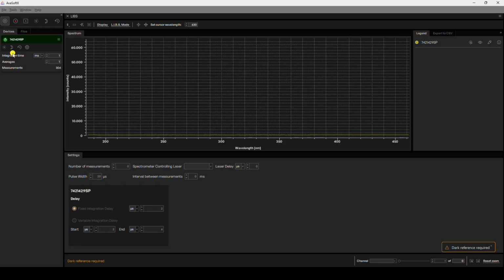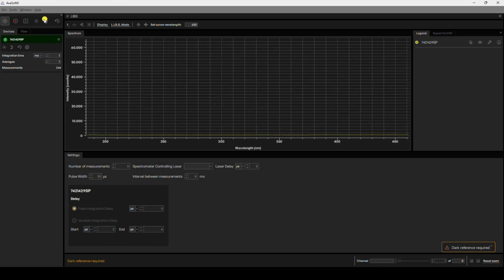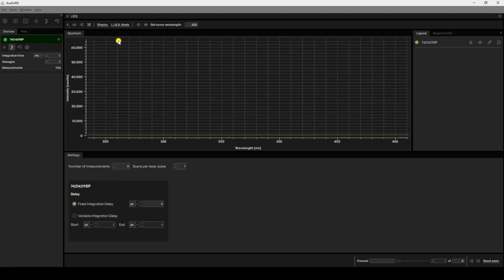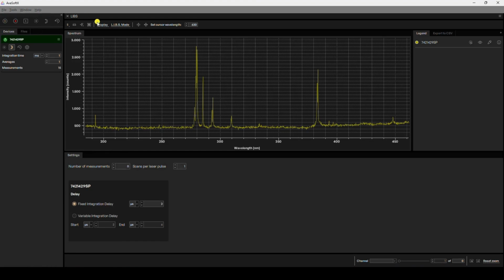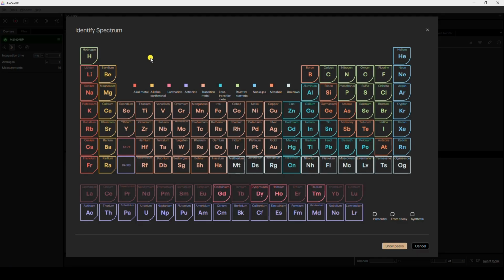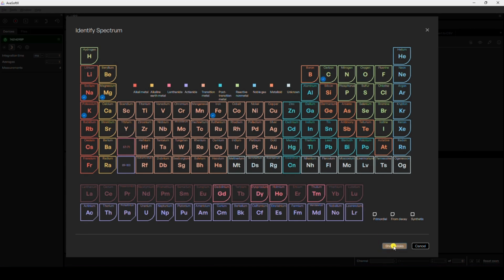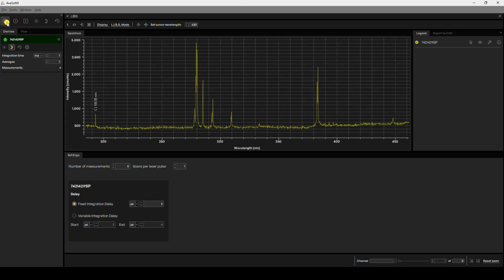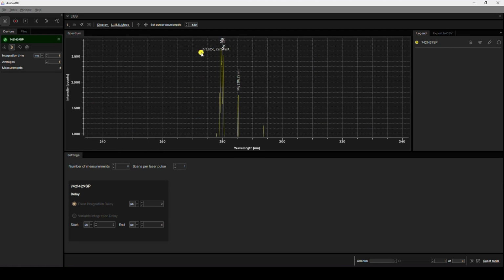AvaSoftX LIBS Instruction Video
Learn how to use the LIBS module in AvaSoftX, Avantes’ spectroscopy software platform. This video provides an overview of the workflow, configuration options, measurement setup, and analysis tools available for LIBS applications.